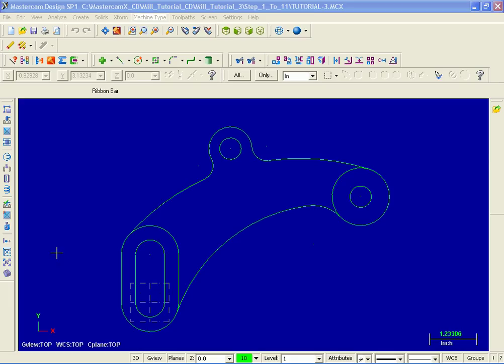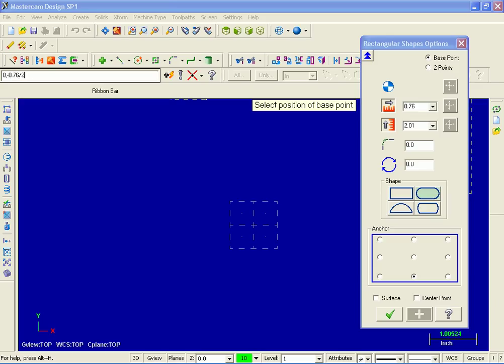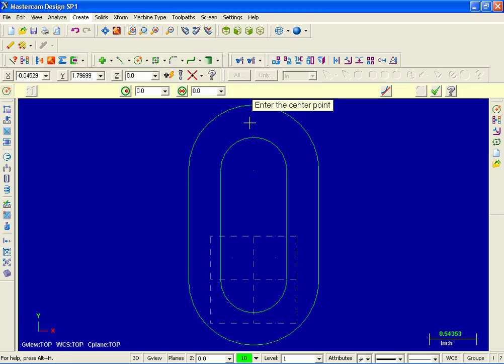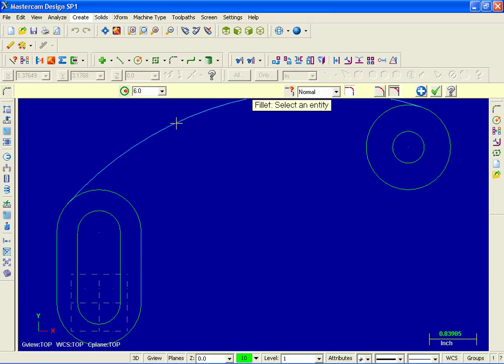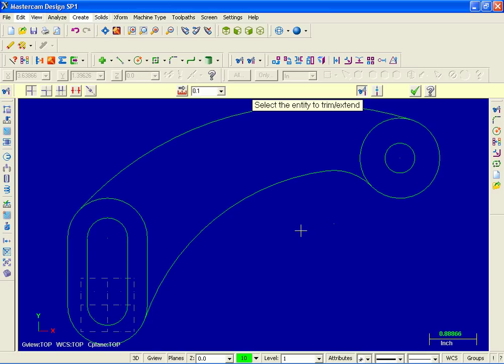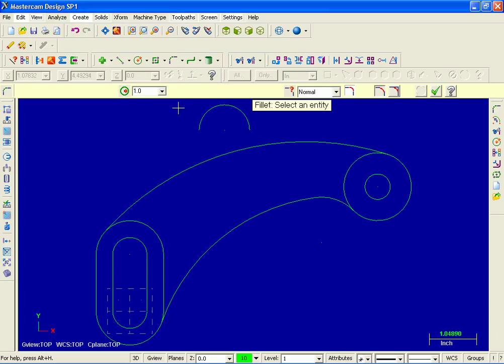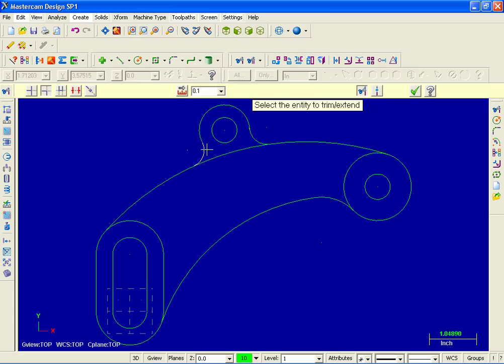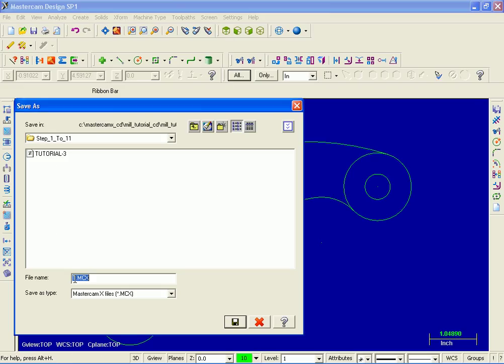T3 Step 1 To 11